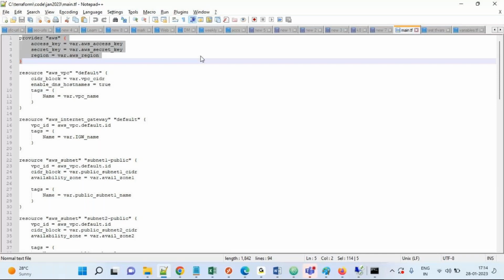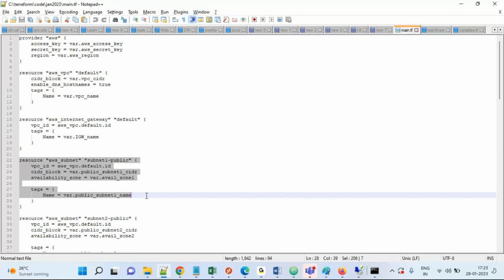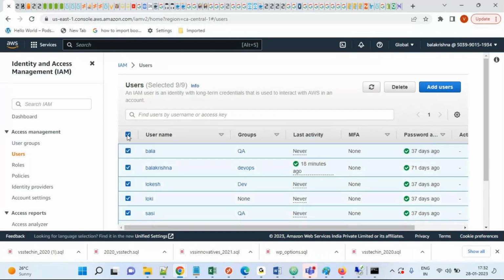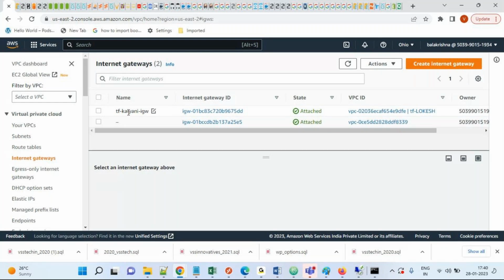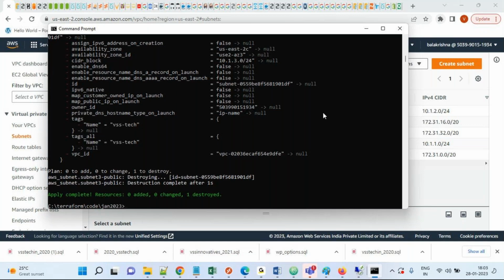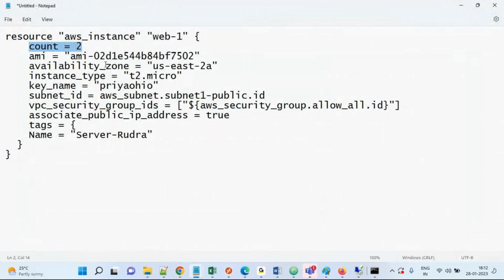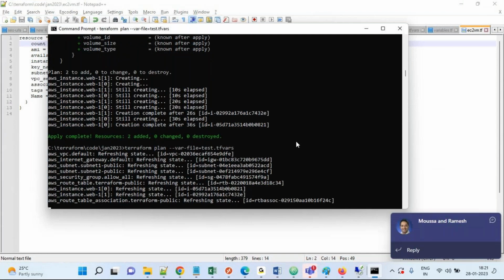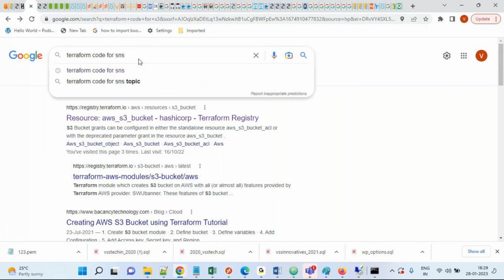Terraform Learning in 1Hour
Terraform Learning in 1hour - For AWS services - Shiva Shakthi Technologies

We have created VPC through terraform script. For creating VPC, we used 3 files
main.tf
variables.tf
test.tfvars

We created EC2 server by using terraform script. Here, We used 1file and passed values directly
ec2.tf

We created s3 by using terraform and here i have shown how get code from google and edit values as per our business requirements.
like that you can try for any AWS Services.